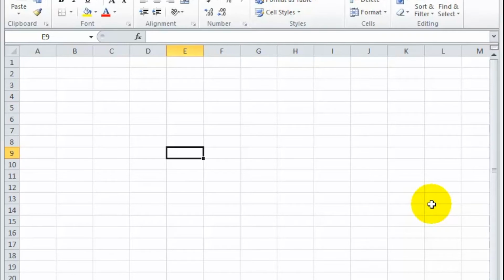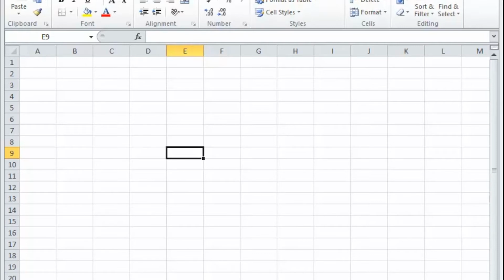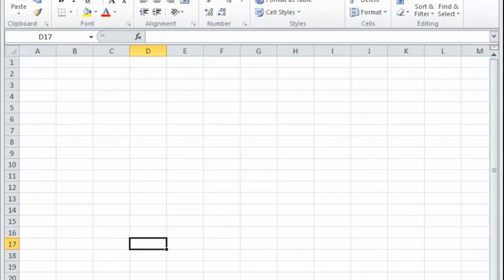Excel Spreadsheet Tutorial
Workshop Excel Color Tabs